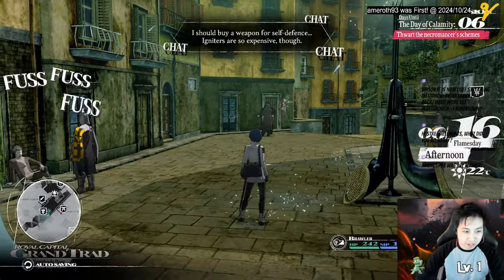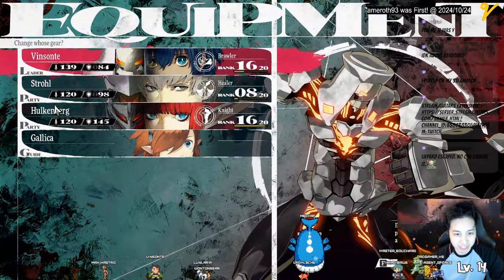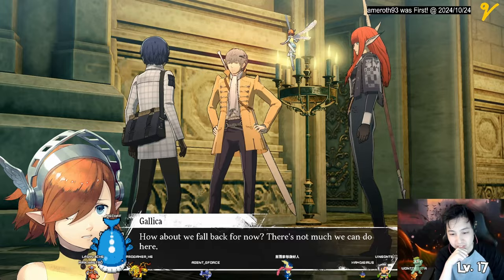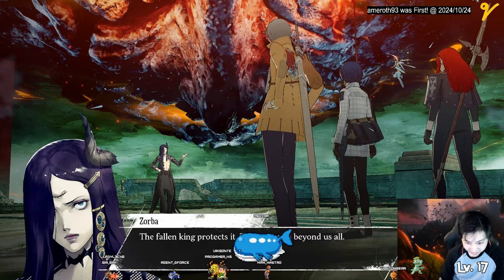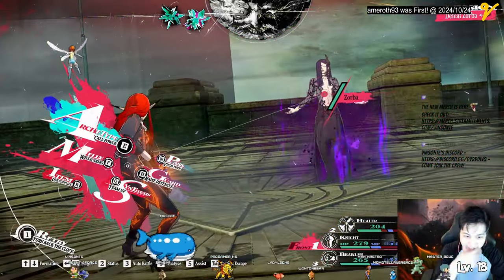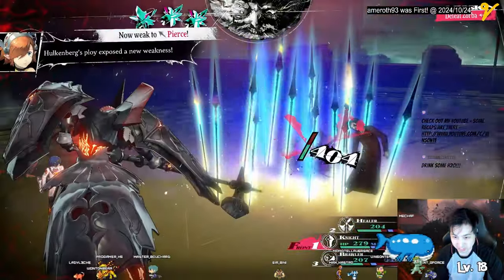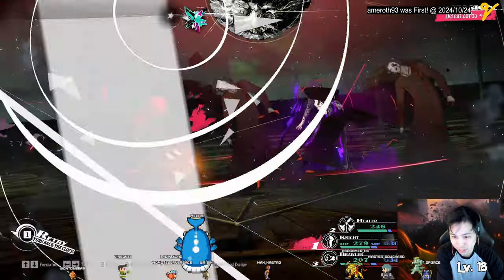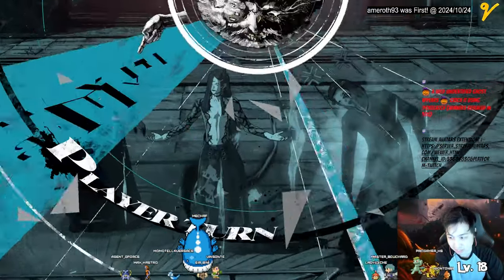I Ignored His Summons in Metaphor: Refantazio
Switch gears into necro slaying in Metaphor! (Metaphor playthrough Ep 2)